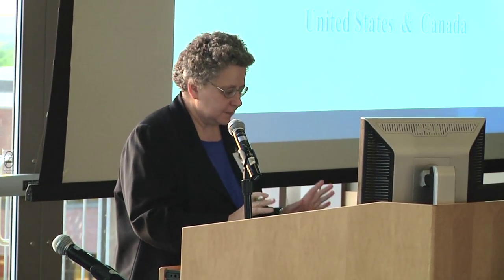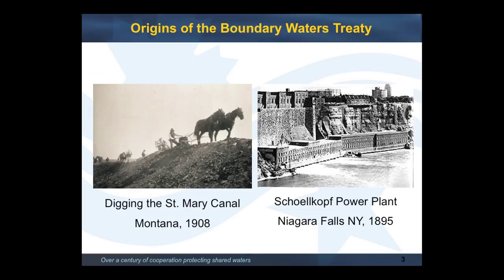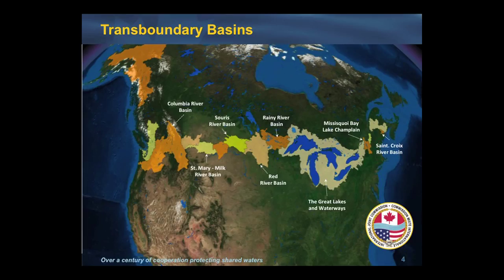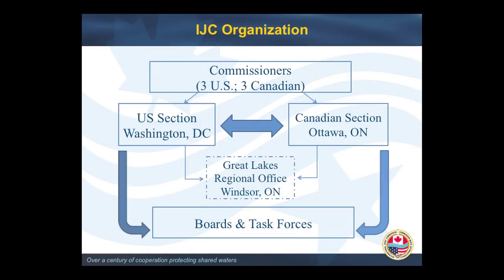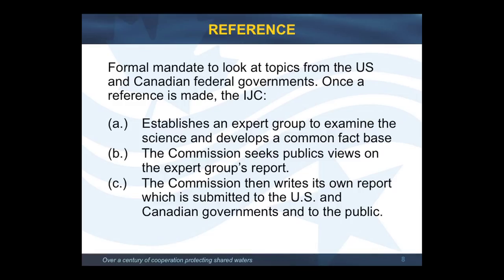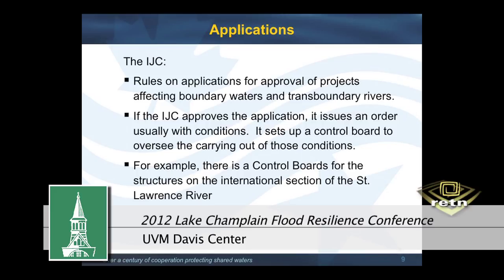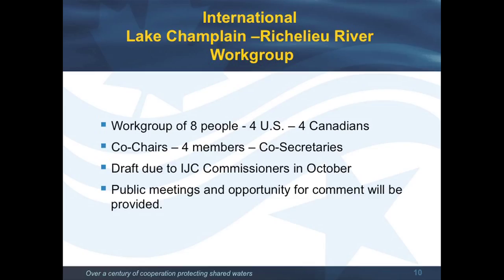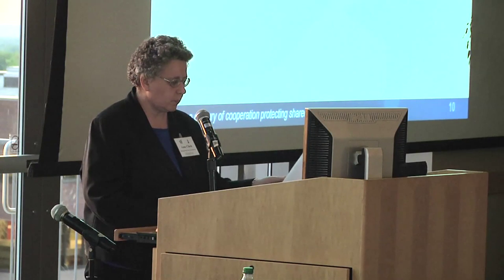Anne Chick: Introduction to the International Joint Commission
Anne Chick, Senior Advisor, International Joint Commission | "Who the IJC is and What They Hope to Accomplish Under Their Newest Charge on Lake Champlain"

THE 2012 LAKE CHAMPLAIN FLOOD RESILIENCE CONFERENCE
The historic floods of 2011 that brought tragic losses to many communities also put issues such as water quality, shoreline stabilization, and climate change into sharp focus in the region and across the globe. In August 2011, Québec Premier Jean Charest and Vermont Governor Peter Shumlin announced a conference aimed at exploring the Lake Champlain and upper Richelieu River flooding and a multi-jurisdictional response. The Lake Champlain Basin Program was asked to collaborate with the three jurisdictions in convening this conference.

Local, state, provincial officials, legislators, federal partners, NGOs, and members of the public participated. This culminating summit summarily reviewed the 2011 flood impacts and then examined in more detail steps needed to improve flood resilience in the watershed. Participants explored potential policy recommendations, and considered public education and awareness efforts, to improve flood resilience in the Lake Champlain and upper Richelieu Basins.